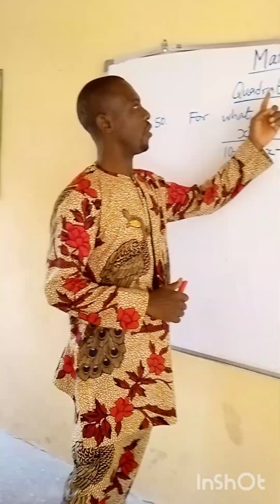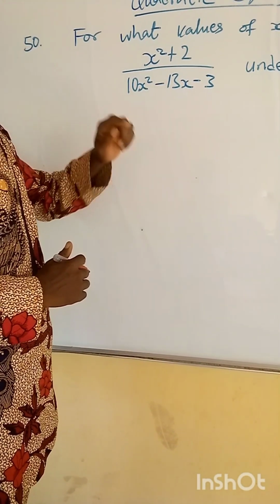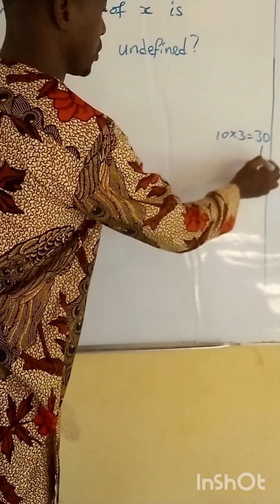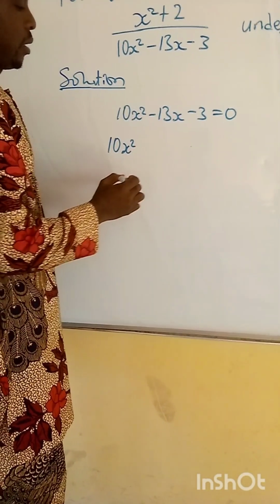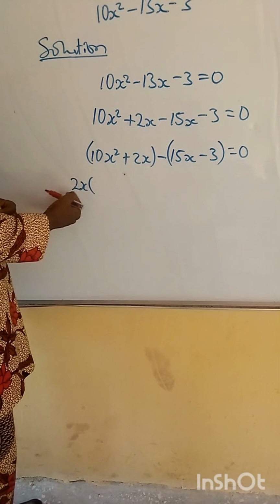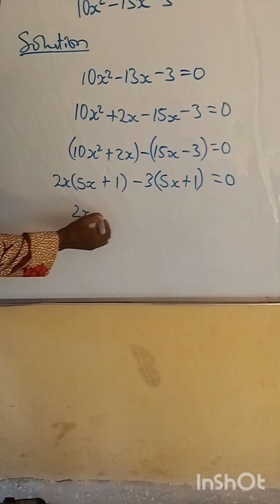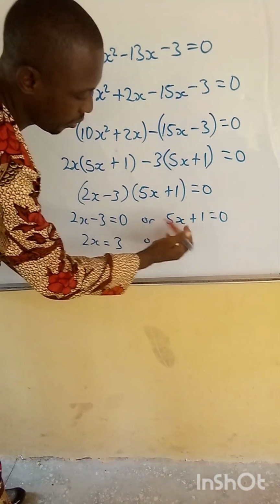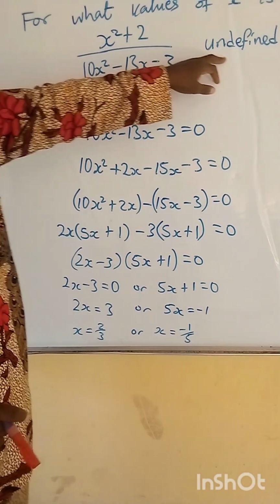Quadratic Equation with Fractions